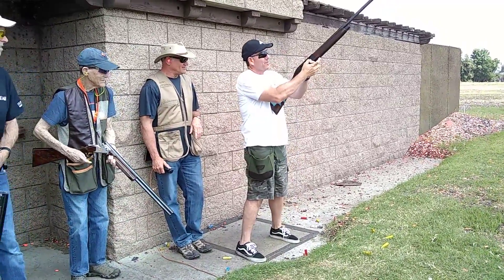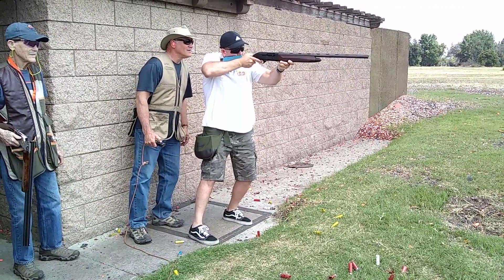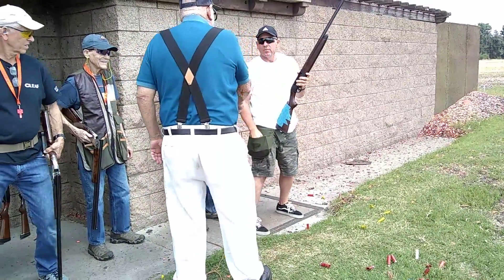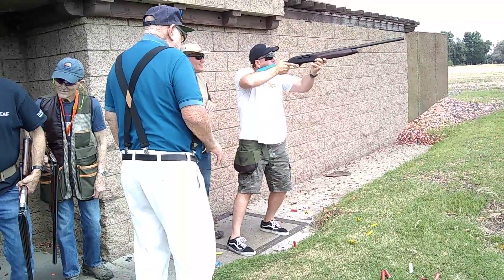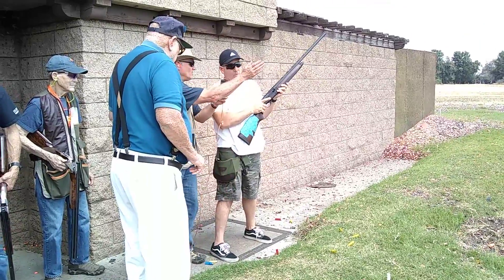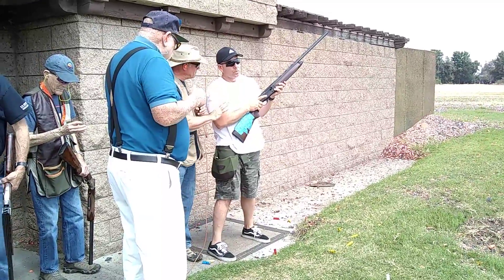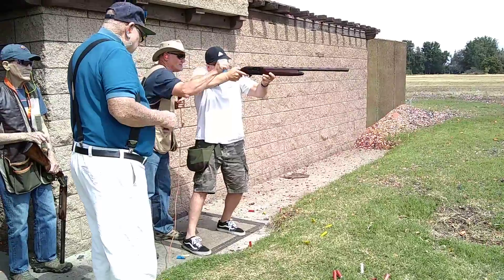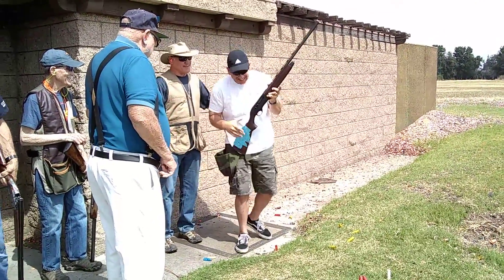Calgun SoCal Skeet Clinic 05-25-19 #34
NSSA World Champion Don Ziegler's Calgun SoCal Skeet Clinic at LA Clays (Triple B Clays) in California on May 25, 2019.